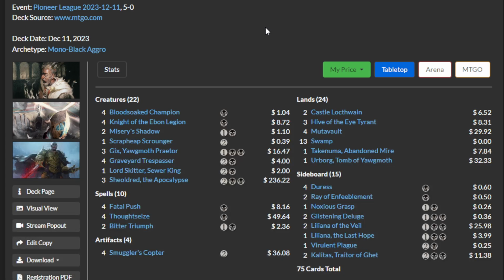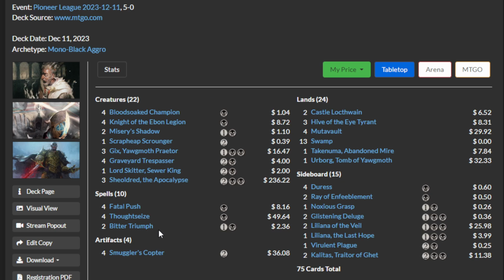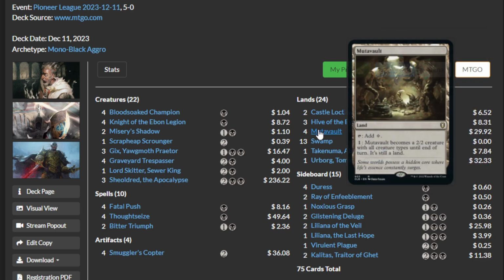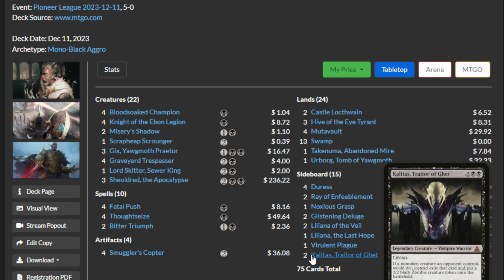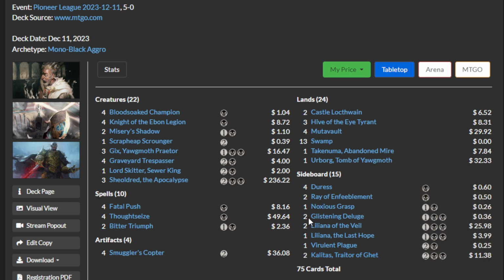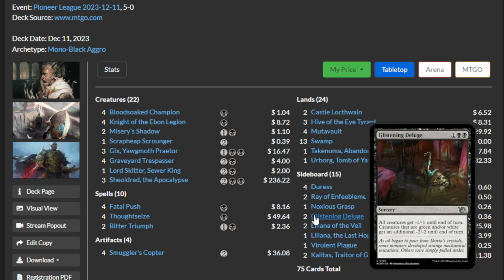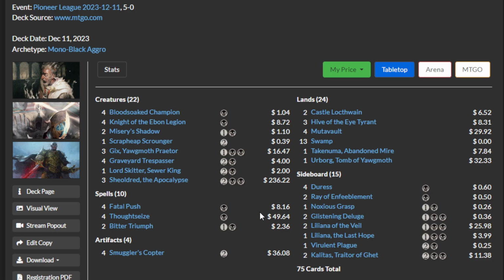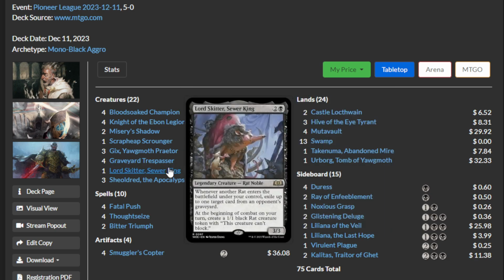Mono Black Aggro - Pioneer Deck Tech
Mono Black Aggro is back?! Take a look at what else besides Smuggler's Copter is giving this archetype second life in Pioneer!